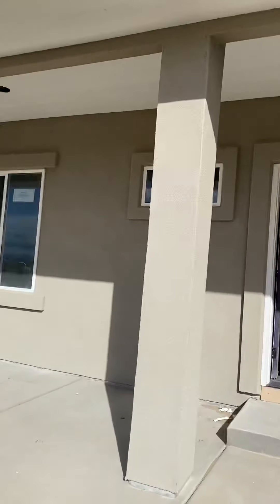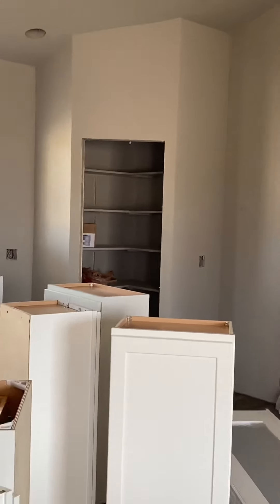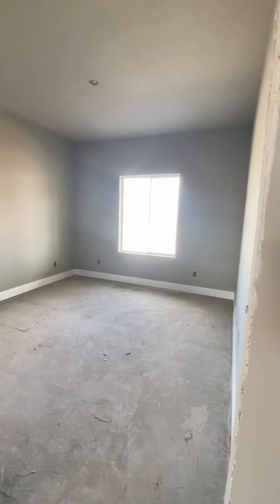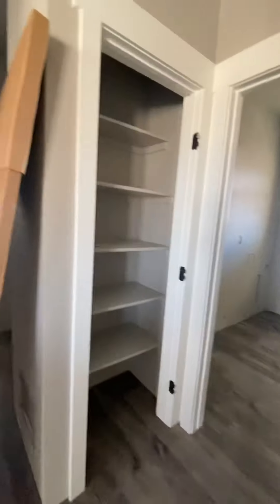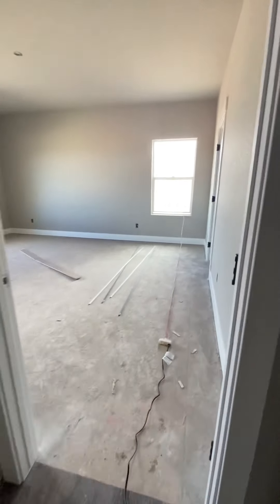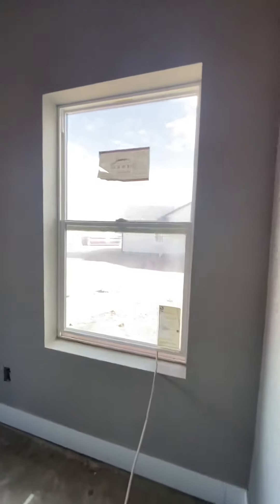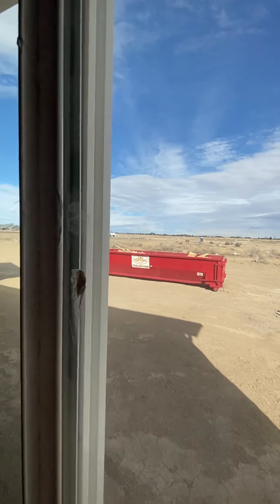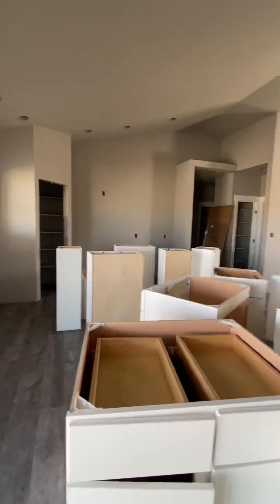January 10, 2022